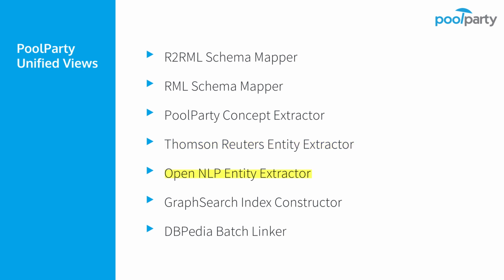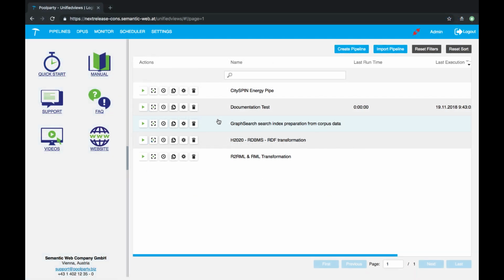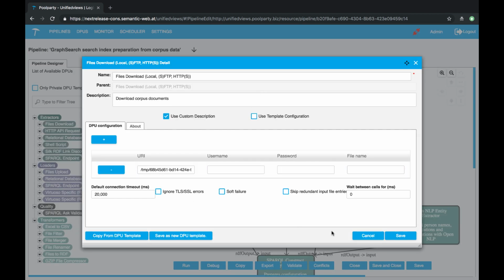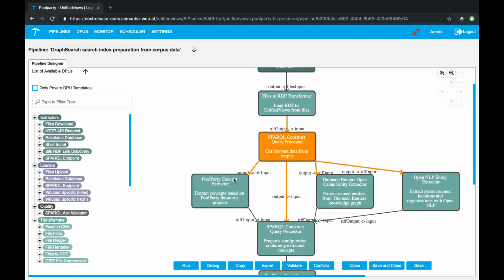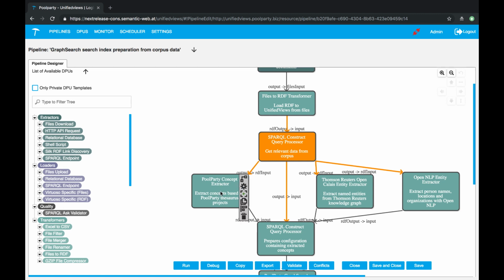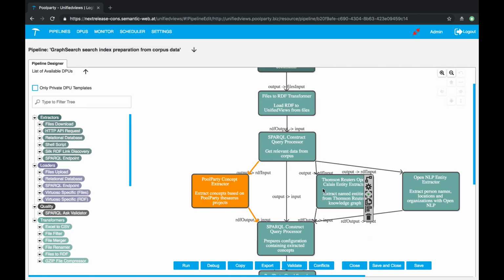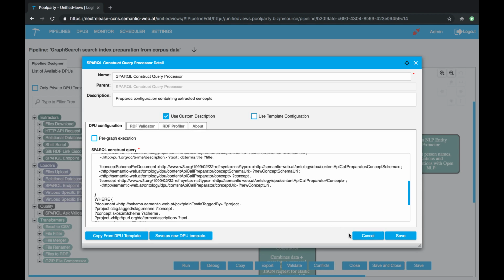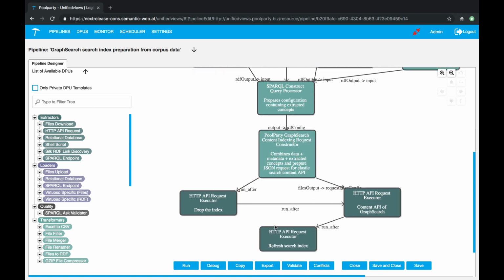PoolParty 7.0: Unified Views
PoolParty UnifiedViews allows you to visualize how data moves through your entire Data Life Cycle. With the release of PoolParty 7.0, UnifiedViews includes a long list of plug-ins to help with all your integrations, including: a R2RML Schema Mapper, Thomson Reuters Entity Extractor and an Open NLP Entity Extractor. We have also replaced relational databases with an RDF database in order to reduce complex dependencies.